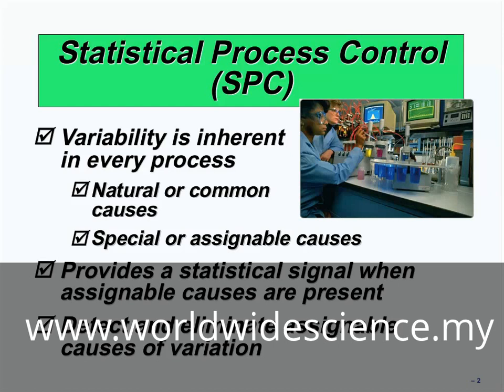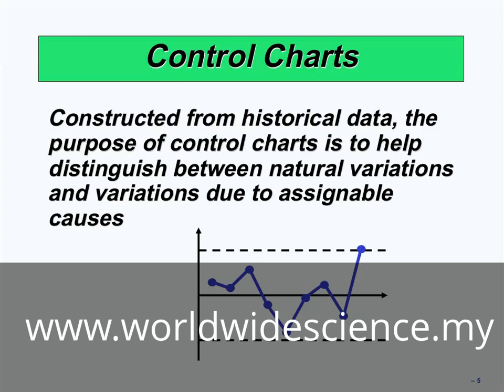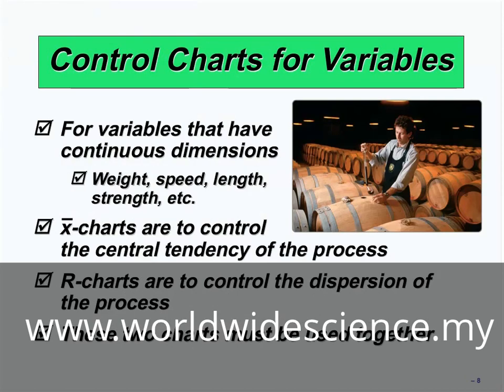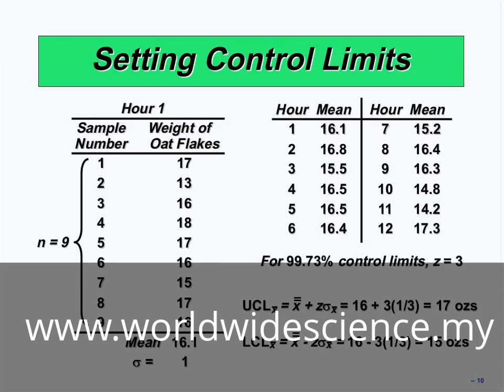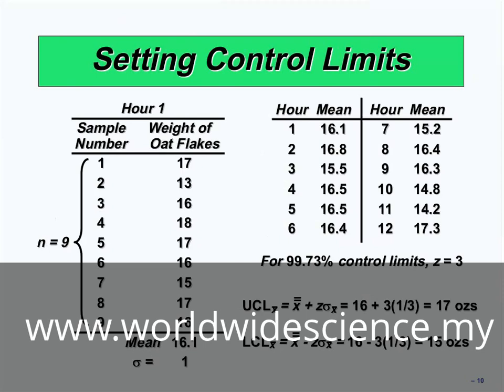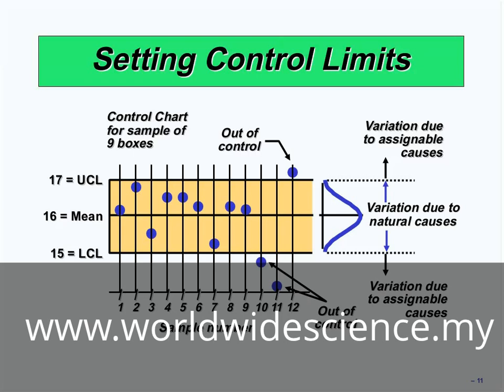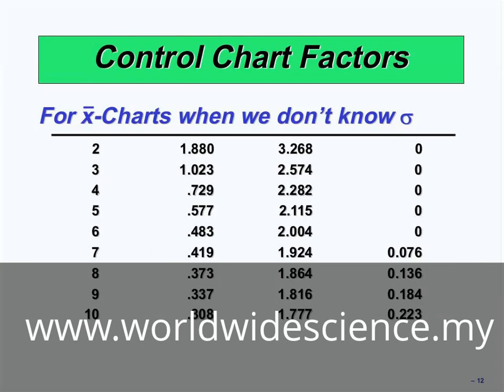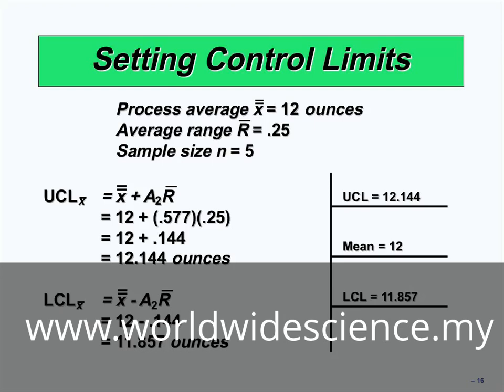Operation Management Class No.11